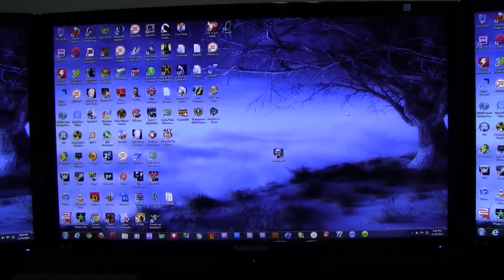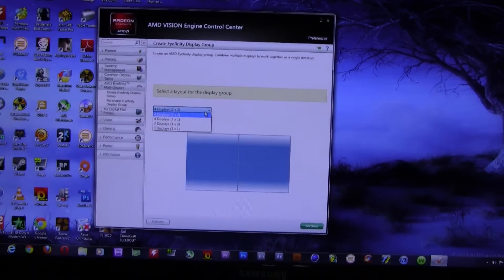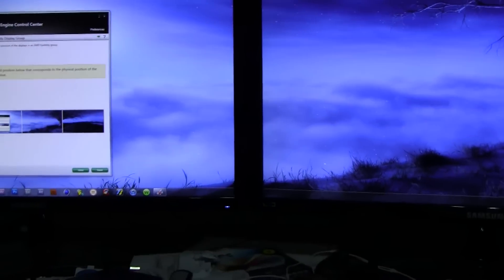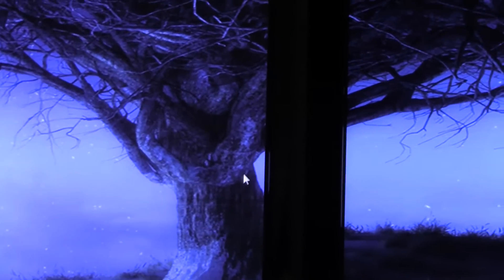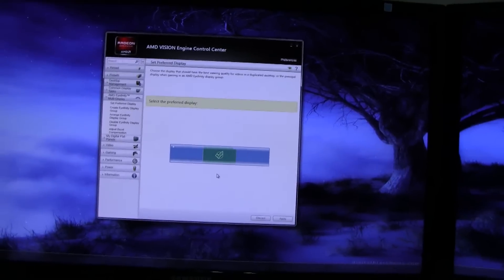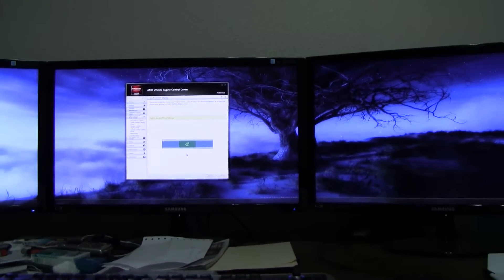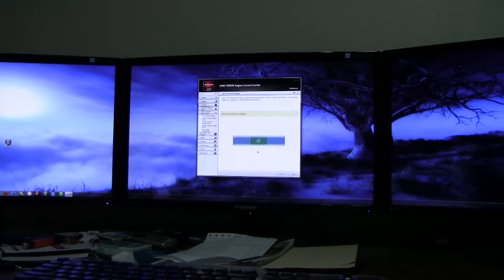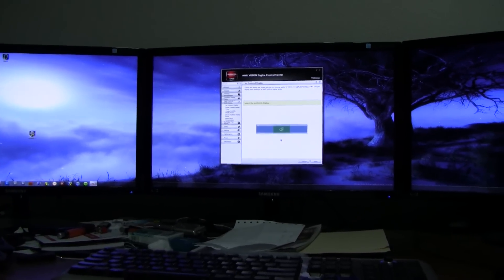AMD EYEFINITY TUTORIAL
this is a video of AMD's Eyefinity technology and how to configure it.
also on my thoughts of eyefinity...